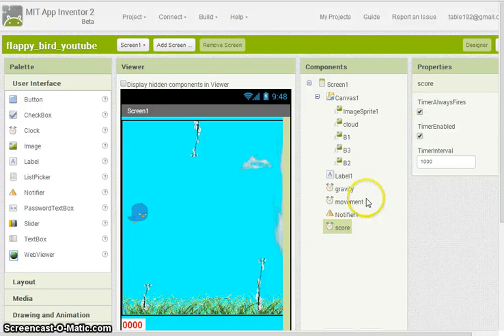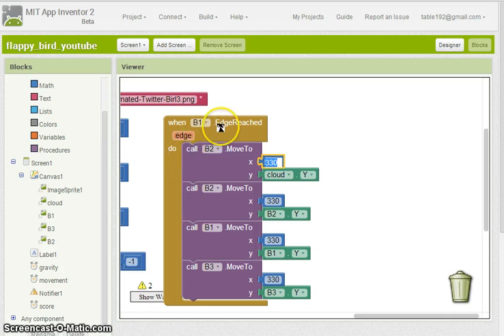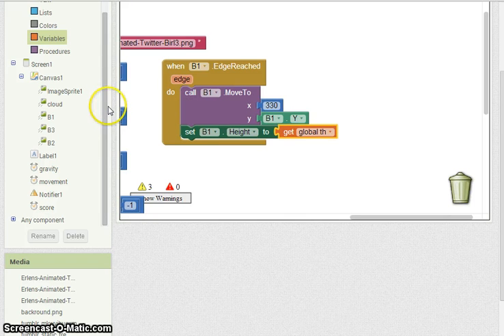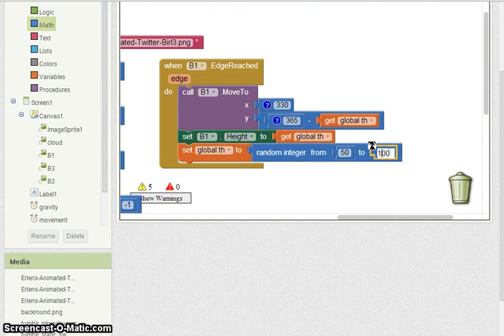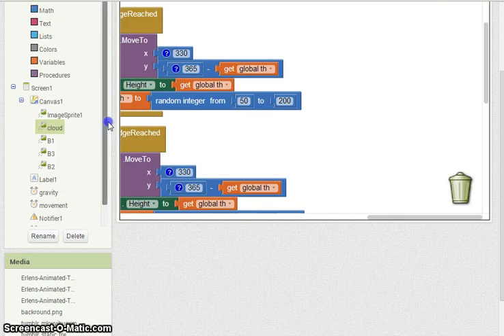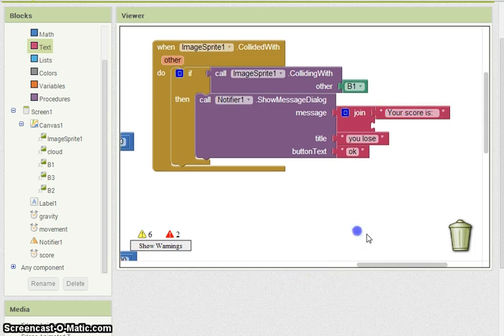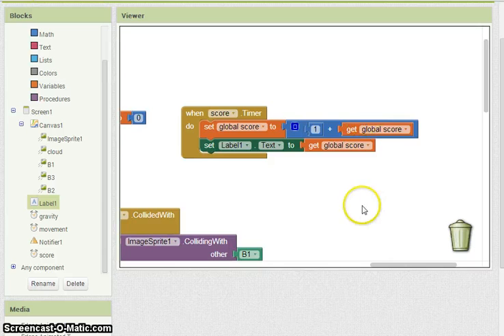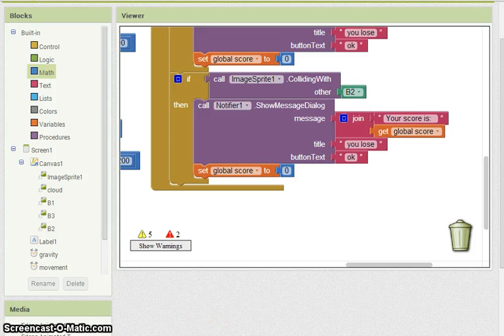How to make Flappy Bird with app inventor - part 3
Easy how to video of how to make Flappy bird your self for an android device with all free software. this is all done with free online software from mit app inventor.